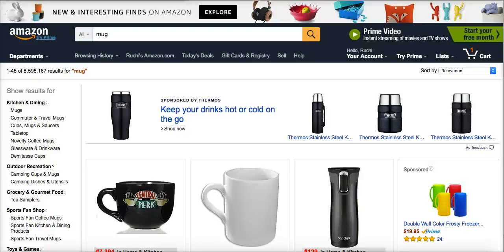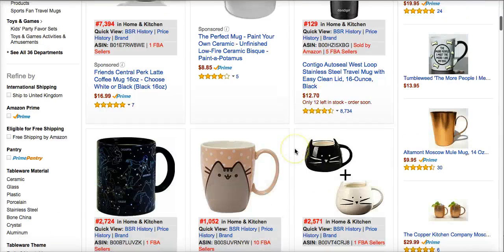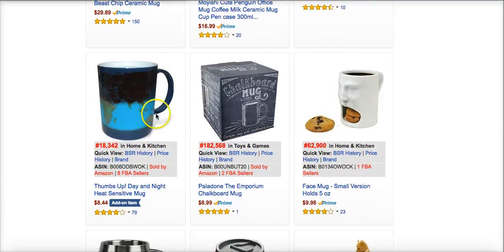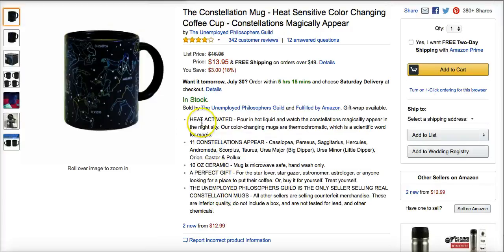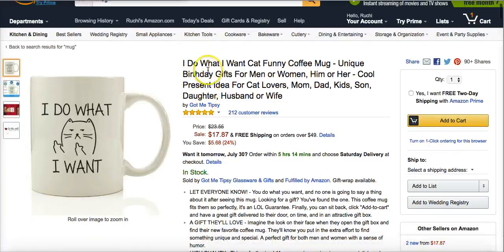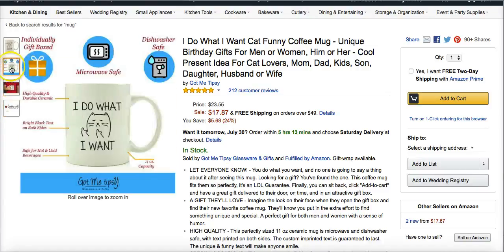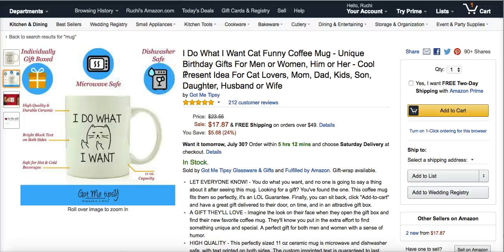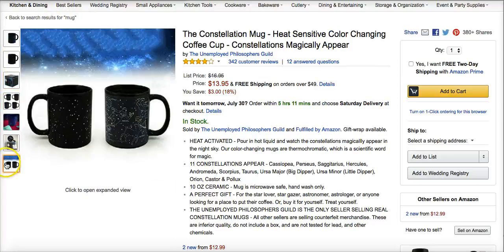Mugs analysis - Low Hanging System Bonus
This is a bonus video for Rachel Rofé and Don Wilson's Low Hanging System course